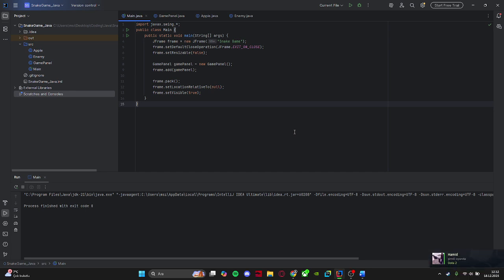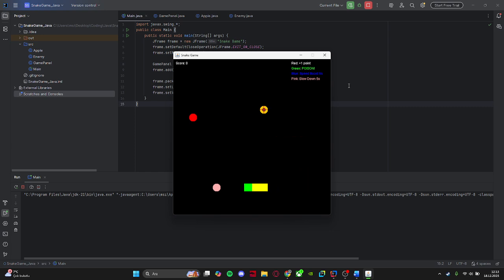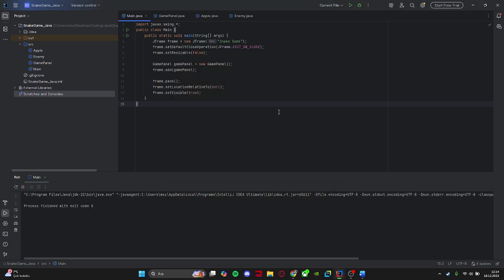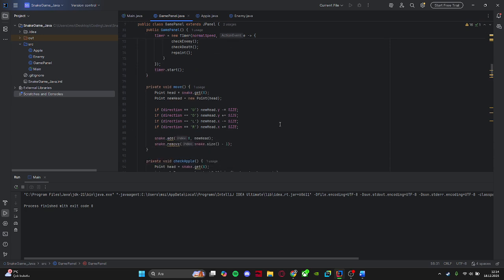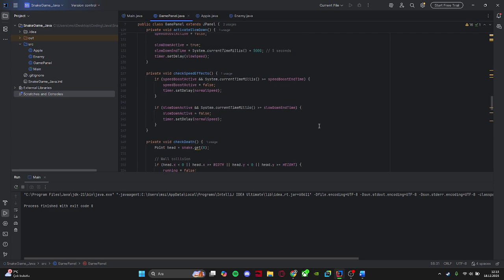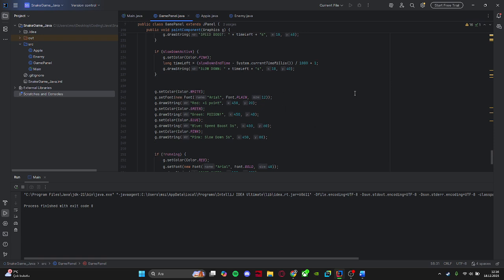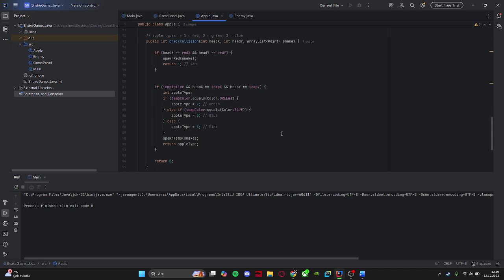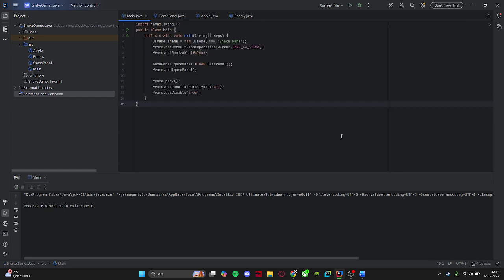Java Snake game but better